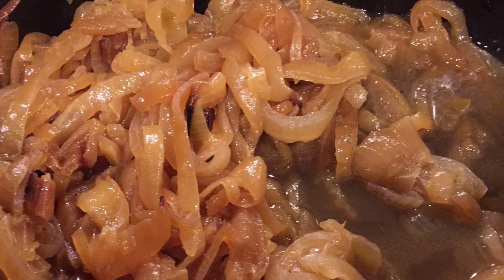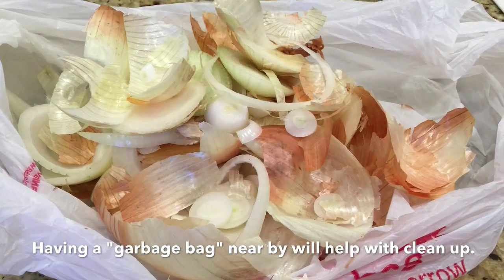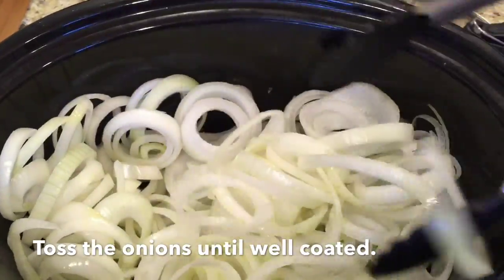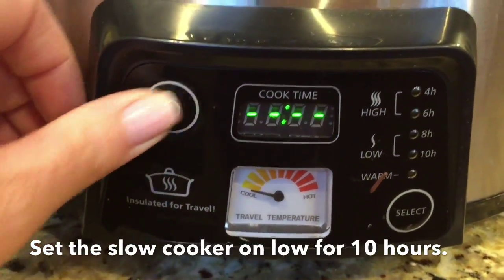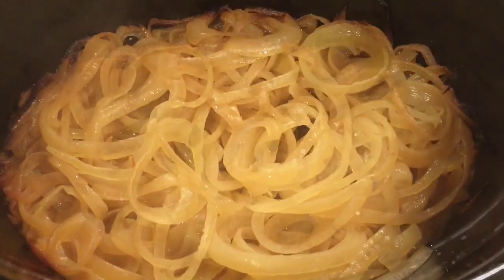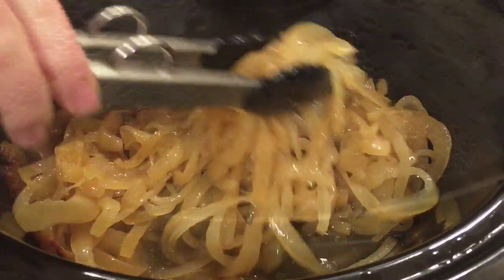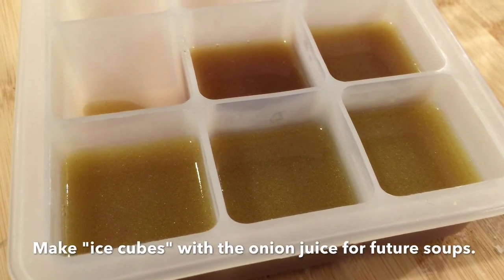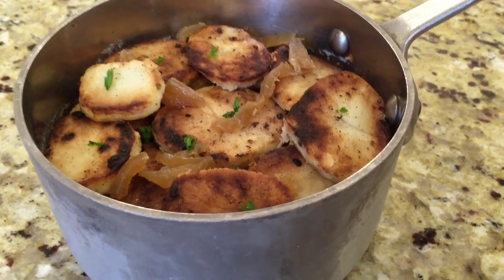Slow Cooker Caramelized Onions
Easy, delicious Caramelized Onions recipe for your slow cooker or crockpot.  Watch a few simple steps on how to make melt in your mouth delicious caramelized onions in your slow cooker or crockpot.
and can be printed out for free.

I am KC Duff of CEOoftheHouse and I would like to welcome you to my Family Lifestyle YouTube Channel. I am the Chief Entertainer and Organizer of my house and I love to be social with other CEO's and see how they are Entertaining and Organizing their Homes. Let's "Fight the Good Fight" together.